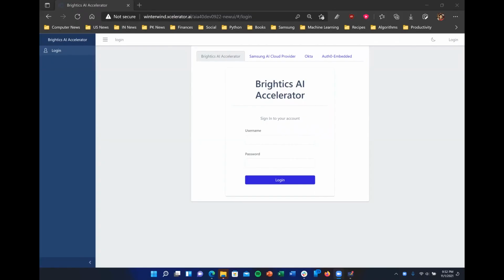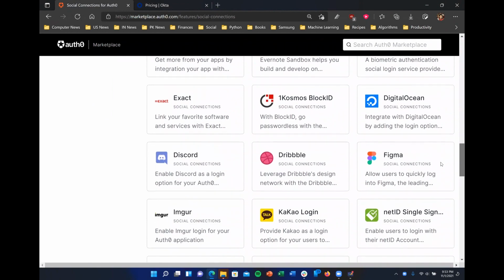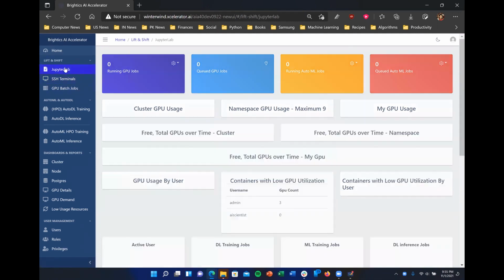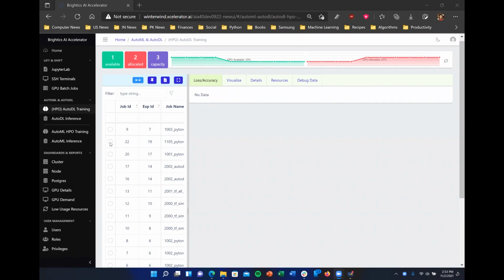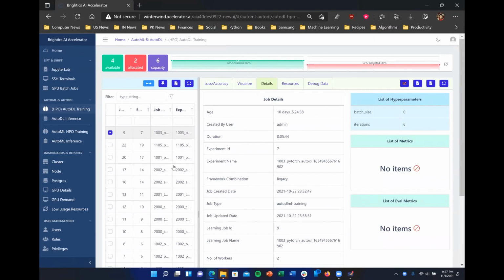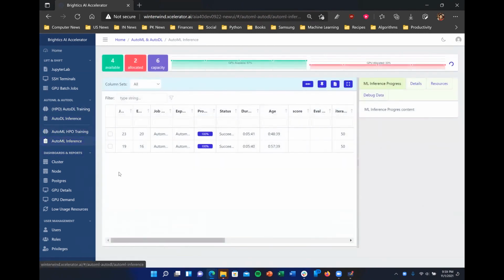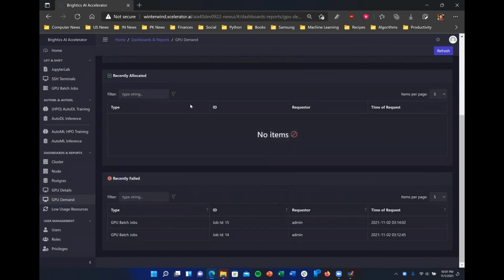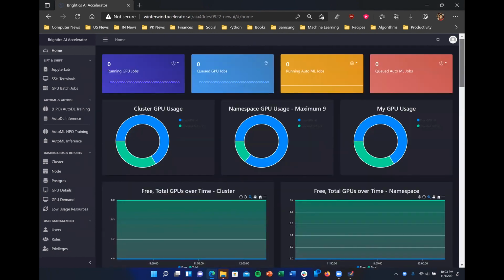Brightics AI Acclerator 4.0 Feature Tour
We demonstrate the new features of Brightics AI Accelerator v4.0. These mainly concern
1. User authentication
2. Dashboarding
3. Scalability with many users
4. Hyper-parameter optization and its interface
5. Hardware availability and usage reporting